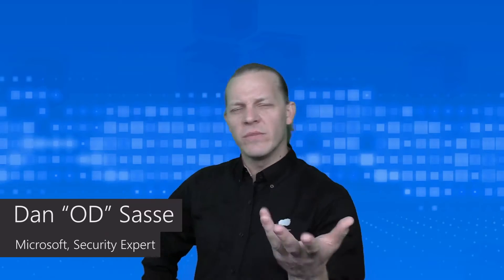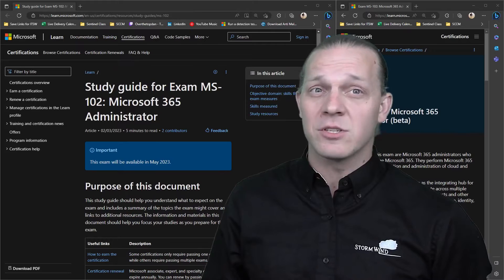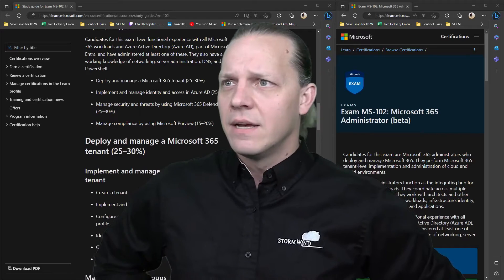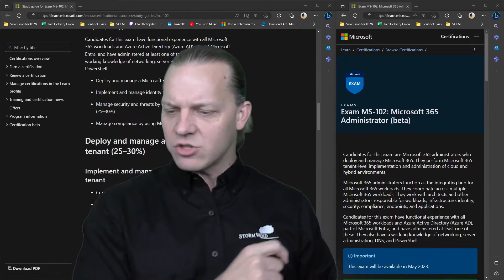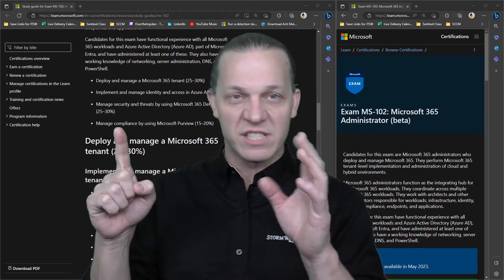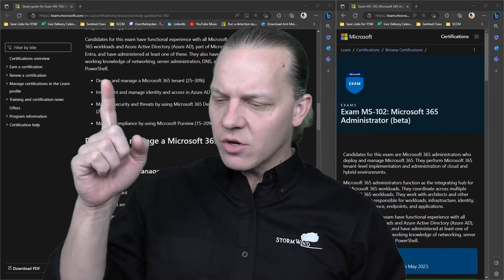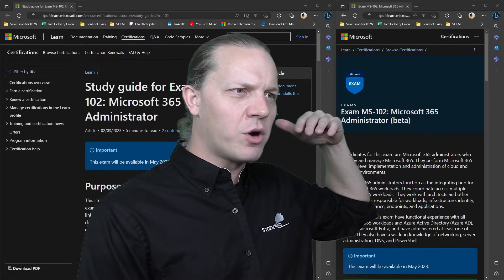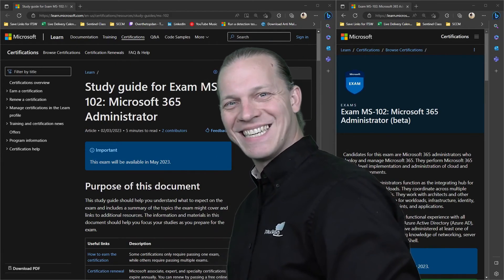Course Preview: MS-102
Ready to become a Microsoft 365 Certified: Modern Desktop Administrator Associate? Microsoft is introducing a new MS-102 exam to help you with achieving that goal. Dan Sasse shares what to look forward to in this updated certification track.

Learn more about StormWind’s Microsoft training here: Microsoft Training | Windows Server, Exchange, SQL, & More (stormwindstudios.com)